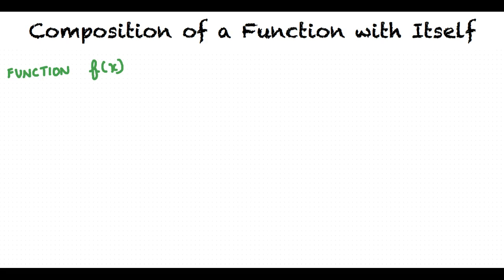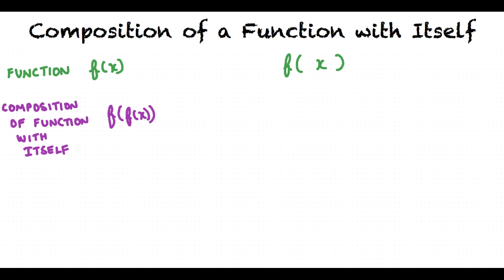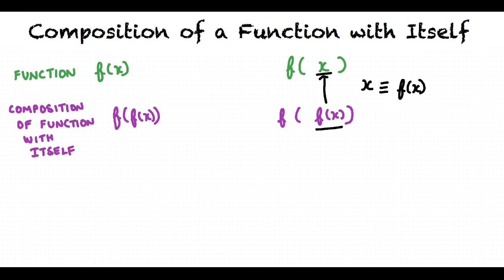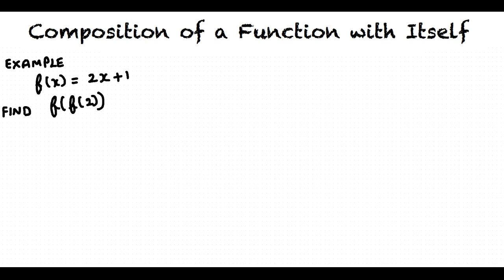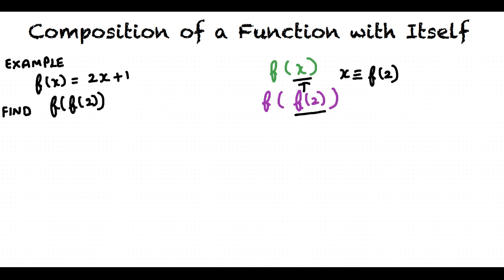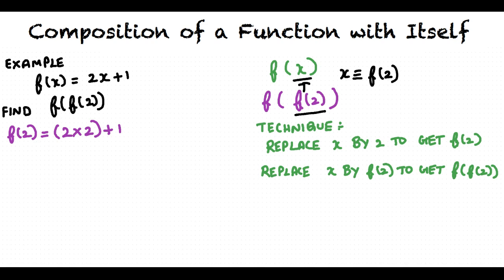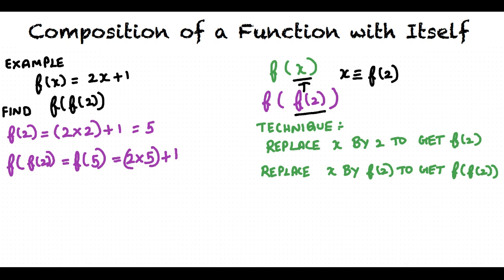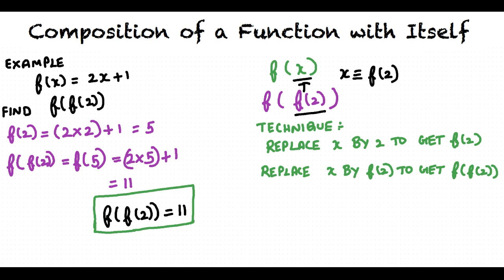Topic: Composition of a Function with Itself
This is a topic level video of Composition of a Function with Itself for the ASU College Algebra and Problem Solving Course.

Join us!